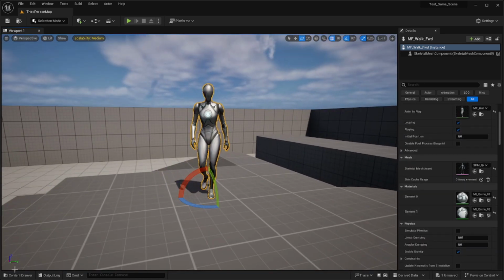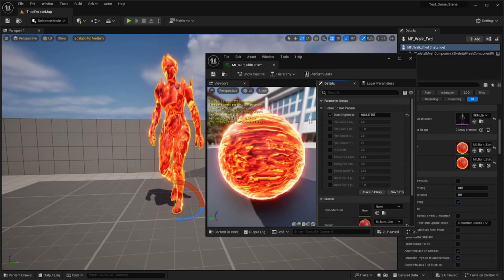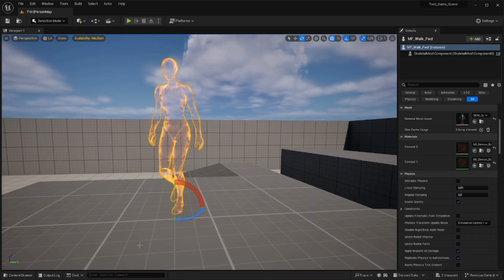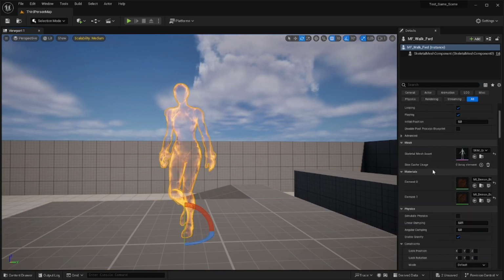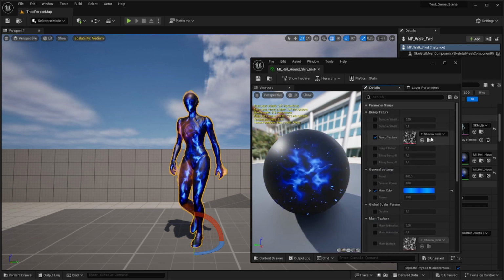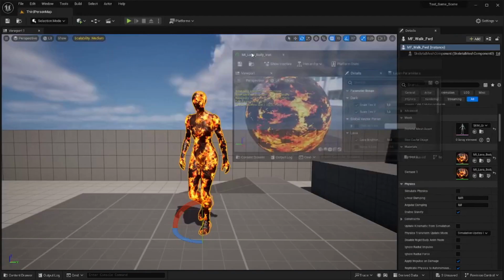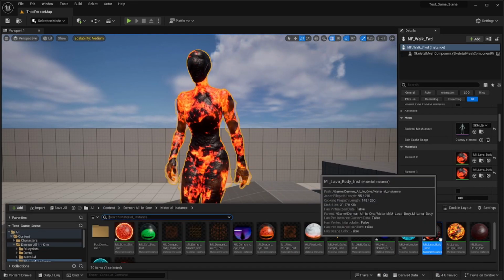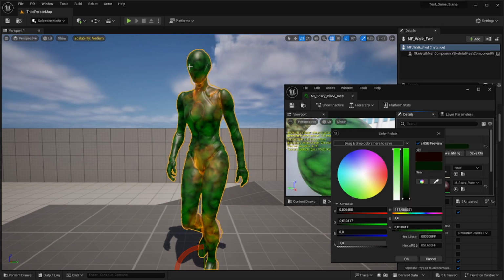DAIO - Tutorials - Simple Materials (Unreal Engine Marketplace)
Welcome to the tutorial video for assets pack to the Unreal Engine 5 - Demon all in one.
Let’s start with perhaps the simplest materials in the package, which you just need to apply to the character and set up the Material instance.

The first thing I will do is, of course, add an item for using materials. And I'll use a standard character. Because in my opinion it will more accurately show how the material will look on your meshes.

To apply to a character, you can of course use the base material itself. As shown on the screen.
But for greater convenience, I would of course recommend using the instance material. Since in them you can change settings in real time and not waste time searching for variables in the material.

And the material that we are now considering is called Burning Skin. In it you can customize almost everything, from the size of your fire bursts to the color of the fire itself. You can also adjust in the material how far the flames will protrude beyond the mesh.

The second material we will use is called Demon Body. It can be used as an independent material, as well as an overlay material. But in this case we will combine it with another material called Demon Aura.
This material does not have any serious settings, of course you can change its color and animation speed. But as for me, it is already well configured specifically for application to character meshes.

The following material was originally intended for creating demonic animals, but it also looks very good on a regular humanoid mesh. In it you can change everything from brightness to color. You can also change the textures themselves, which create the flickering effect. You can also change the size or speed of the animation.

Well, of course, a material that imitates lava. From my point of view it is best suited for various demonic or hellish characters. In it you can adjust the animation speed and the size of each word. And also the ratio of dark and light layers.

Blood movement material. The simplest and at the same time the most frightening. It has virtually no settings, as it is created using procedural noise generation. And it moves differently every time. But you can customize its color. And the material will be adjusted automatically to the size of your mesh.

And the last of the materials in this section is the material of the soul. It is created using the smallest noise mesh sizes. Especially so that it could be applied to large objects. However, it also has quite fine tuning. And it is very suitable for creating transparent models in sci-fi themes.

That's all in this section. And you can move on to the next section about materials that replace others using the combustion effect.